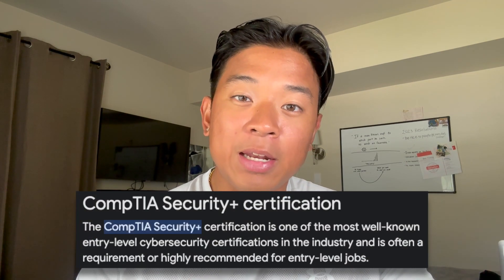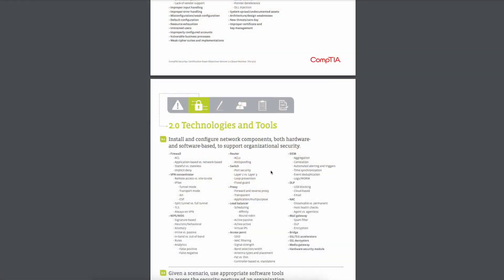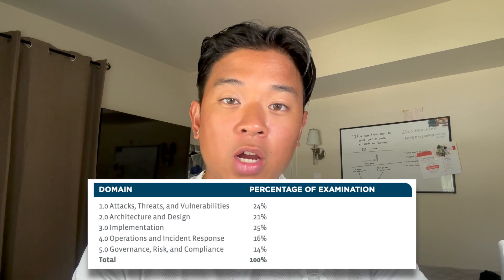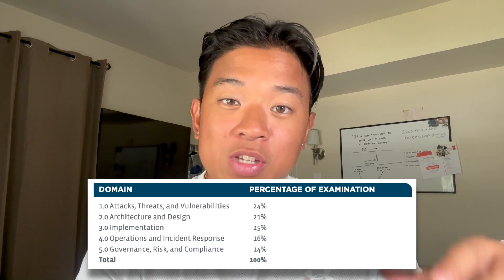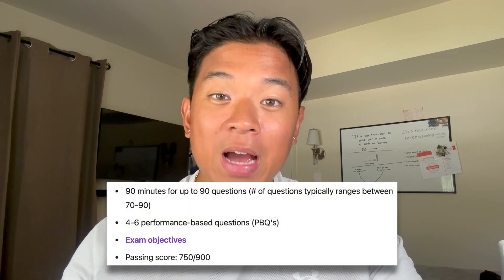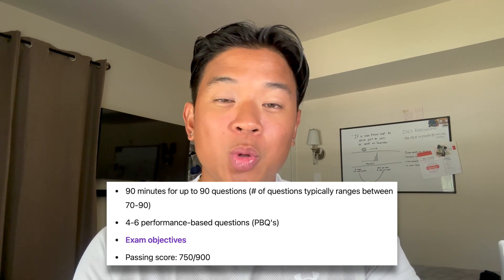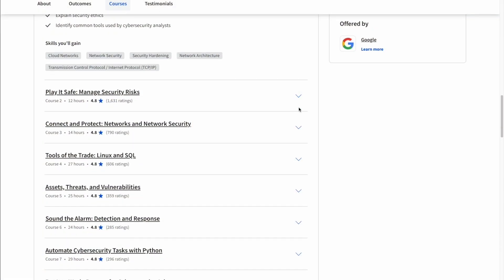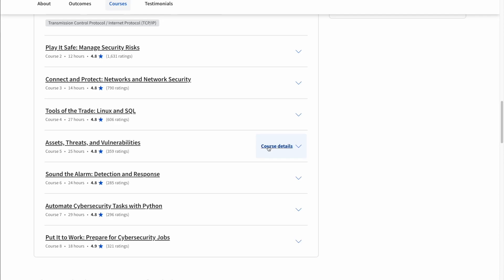Google Cybersecurity vs CompTIA Security+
In this video I talk about the pros and cons of the CompTIA Security+ Exam and the Google Cybersecurity Professional Certificate, and which one I recommend you take!

Pros of the Security+ 00:30
Cons of the Security+ 02:09
Pros of the Google Cyber 02:52
Cons of the Google Cyber 04:30